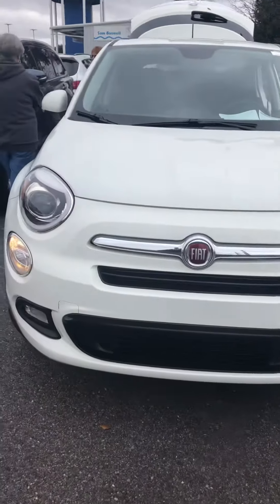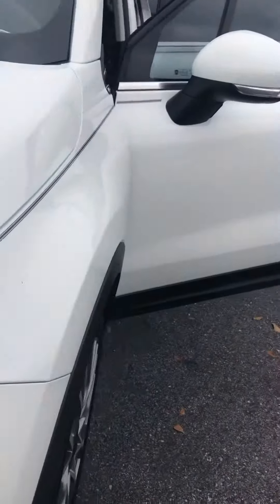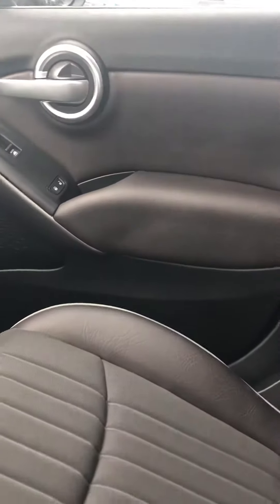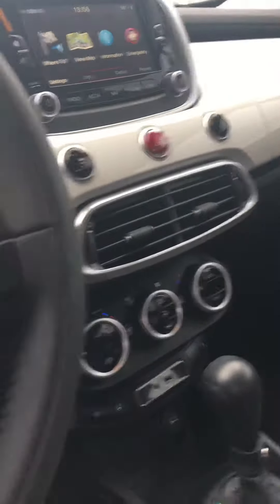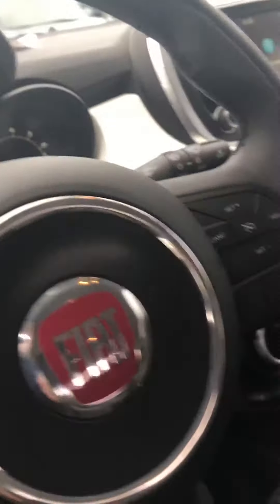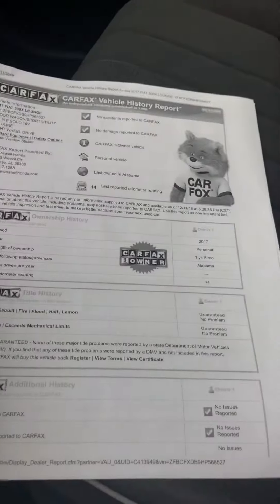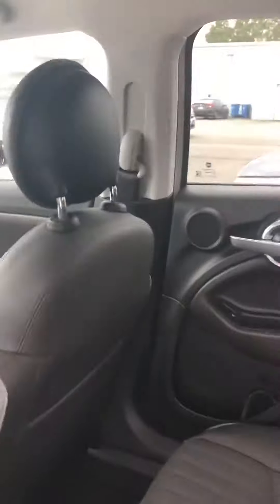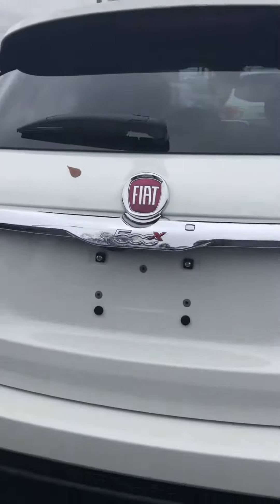2017 Fiat 500X Lounge